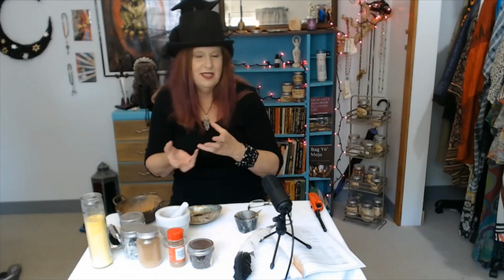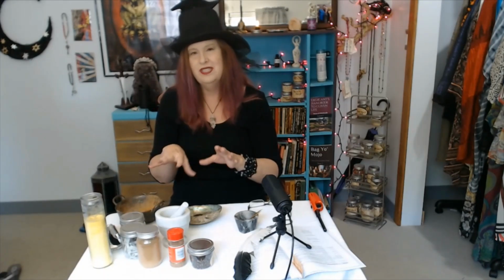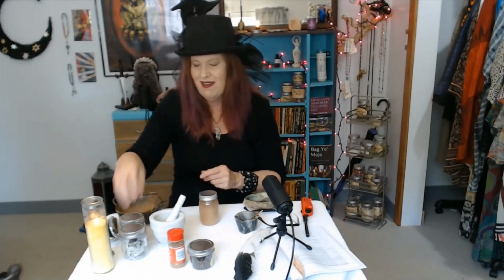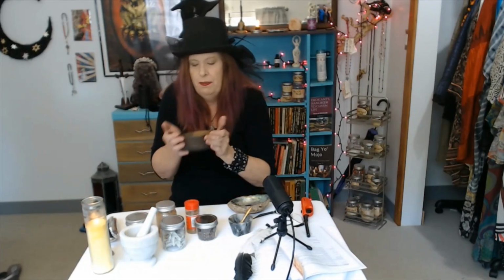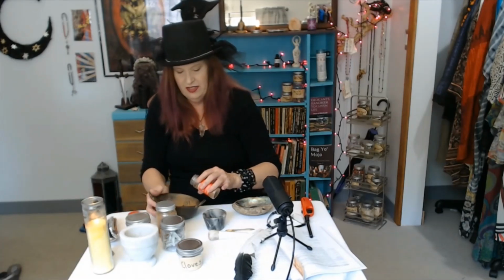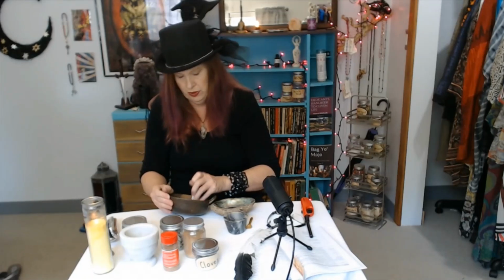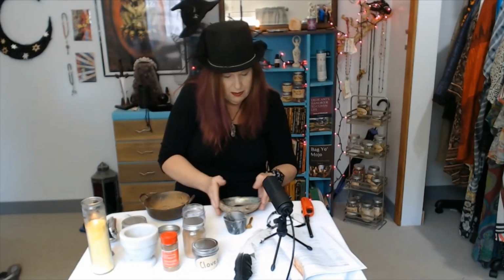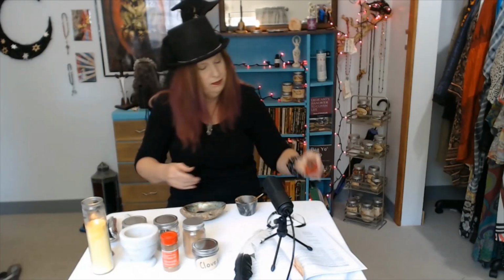Magickal Herbs On Fire!!! Prosperity Recipe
Join Taren S, a High Priestess in a Crossroads Witchcraft Tradition and members of the House of Witchcraft and Witches’ Cottage coven for tips, advice, wisdom, and humor in all things witchy.

♥ Instagram ♥ @houseofwitchcraft
♥ Facebook ♥ House of Witchcraft

- ★ - Books - ★ –
Dedicant's Handbook To Coven Life
Crossroads Witchcraft; The Ingredients
Advanced Witchcraft/Conjuring/Root Working:
Bag Yo Mojo
Hoodoo in the Psalms

About:
Taren S stood in her first magickal circle at 17 yrs. old in the backwoods of North Carolina with a coven of Southern conjuring Witches. Their magickal roots are traced over 100 years in the region.  She was initiated as a High Priestess within the American Witchcraft Tradition in 1995.  Along the East Coast, she has stood as HPS at many large festivals and gatherings.  Her original coven has hived off several times since forming over 25 years ago.

For over a decade, she worked full time at a Haitian Voodoo Priest’s botanica (magick shop) as a spiritual counselor and professional tarot card reader in the Lowcountry of South Carolina.  Furthering her magickal and spiritual path, she was initiated as a Mama Bridget within American-Haitian Voodoo. Currently, she lives in San Diego County and is the founder of The House of Witchcraft.